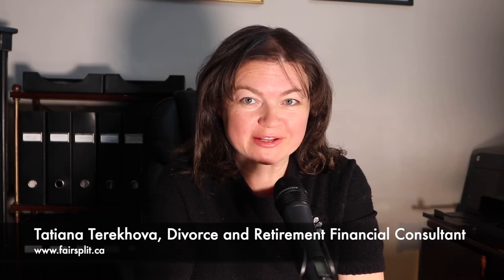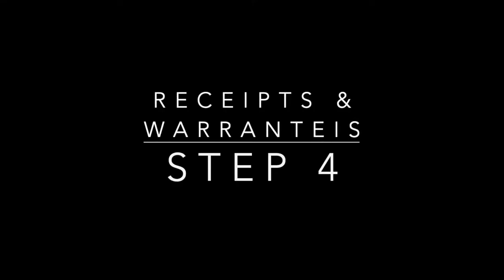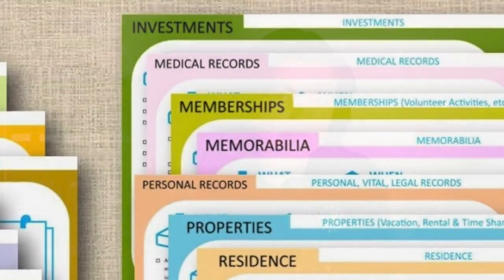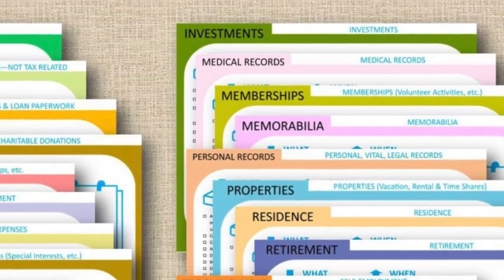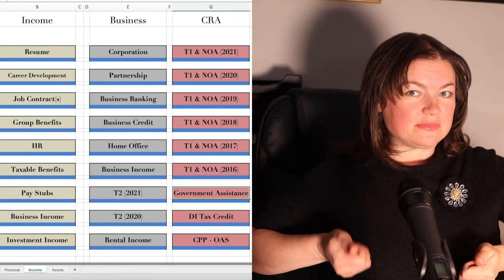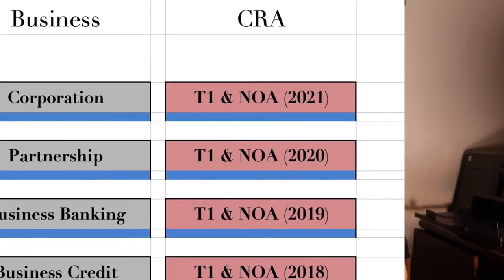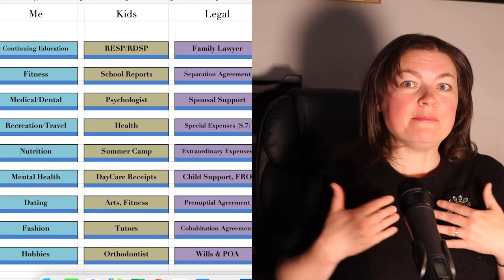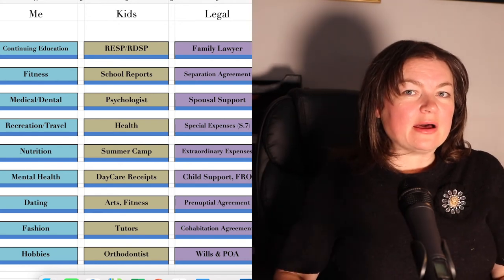Lesson 1: Organize your Home Office like a Pro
Family and Personal Finances: Lesson 1

Everybody wants to be financially secure and in control of their life. For some, this is a predictable income of $3,000 per month, for some – private boats and jets.

What is universal for any household is that the neat and functional filing system is a must. Being in control of your papers leads to healthy financial positions. The latter leads to less stress and good health in general.

In this video you will learn about my signature home office filing system that saved me thousands and earned me tens of thousands of dollars over the years.

For your quick reference, here is the

10 DOS and DON’T on Home Office organization

1. DO have a designated physical location for your filing cabinet. Having a designated home office is ideal.
2. DO have unified hanging folders with TYPED labels.
3. DO use colour-coding to highlight all 9 categories reflecting your life.
4. DO keep receipts and warranties separately with item over $100 (or else, as per your choice) in a separate folder.
5. DO keep your personal and business papers separately.
6. DO keep your personal papers if you married late in life being both accomplished people.
7. DON’T use broad categories like “Bills” “Utilities” “Investments”.
8. DON’T use the specific name of the stores, banks; it’s too general and confusing.
9. DON’T mix your personal and your children’s data, especially health and investments records.
10. DO keep the current year folder for your income tax from the beginning of the year and file all the documents there during the current year.